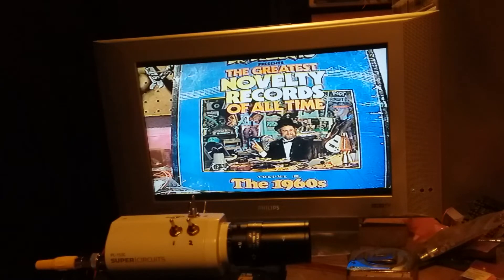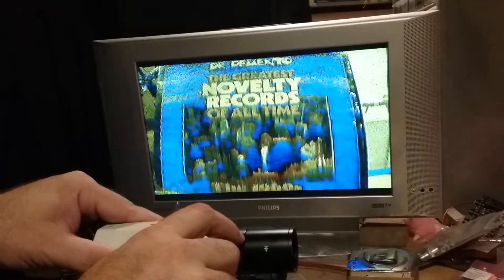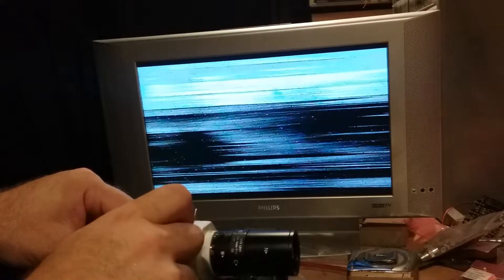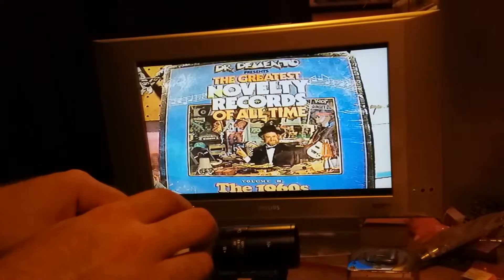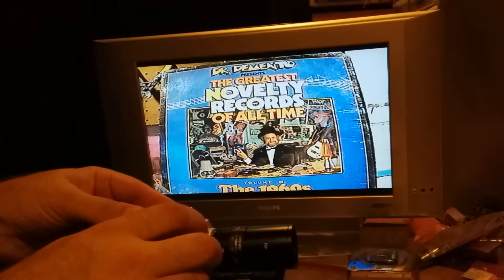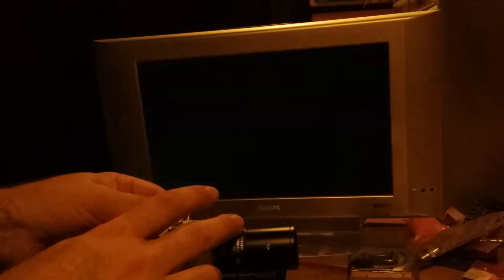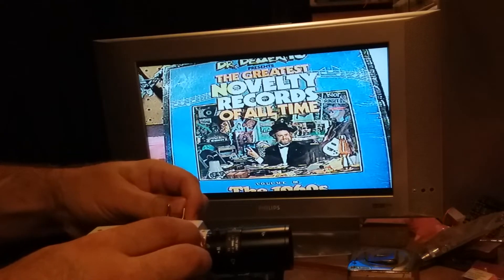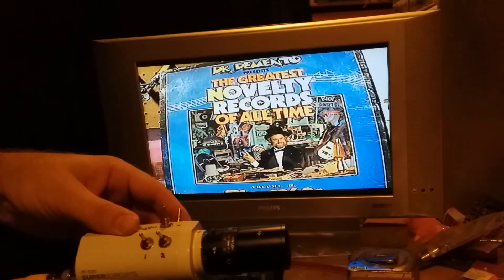CCD Security Camera Circuitbending Demystified (kind of)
TDLR: do whatever you want but stay away from supply and bias voltage pins